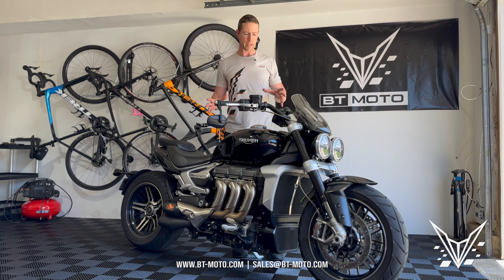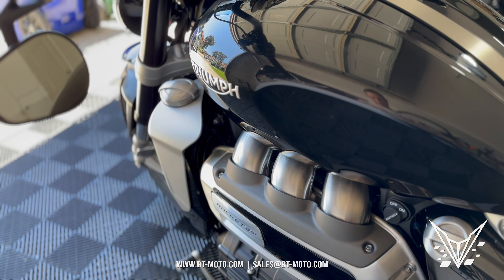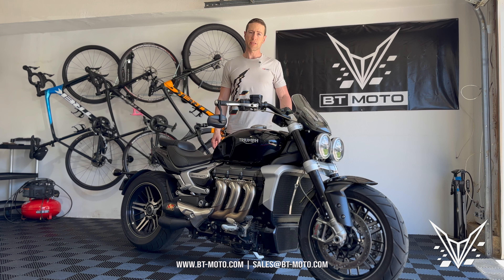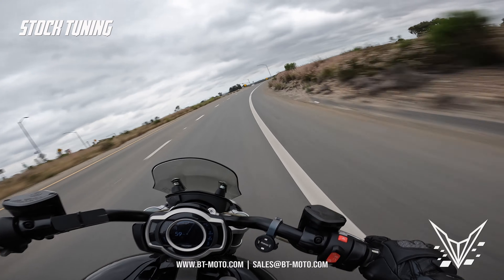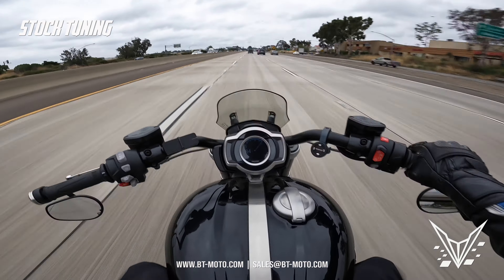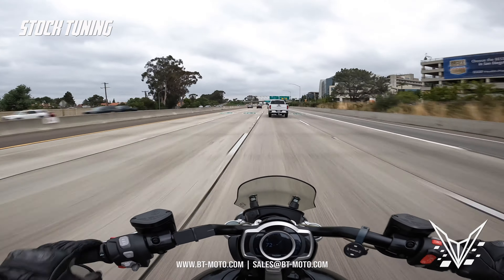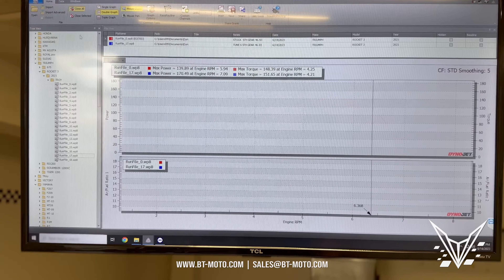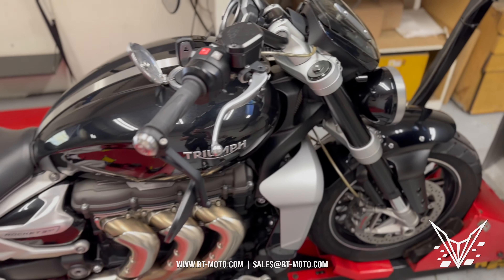TRANSFORMED +35HP! 2021 Triumph Rocket 3 with BT Moto Ecu Flash Tune, Dyno and Acceleration Tests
Our comprehensive review of the 2021 Triumph Rocket 3 with our BT Moto ECU Flash. We include before and after comparisons, dyno, as well as Dragy 60-130 data, a standard performance benchmark.

We also go over common customer complaints about the bike and how our flash rectifies each, in real time.

Special thanks to Lee's Cycle in San Diego for letting us use their dyno.

CHAPTERS IN THIS VIDEO
0:00 - Intro to the Triumph Rocket 3
01:32 - Factory Tuning and Bike Feel First Impressions
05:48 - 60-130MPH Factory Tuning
06:49 - Factory Tuning and Bike Feel First Impressions
07:48 - Dyno Tuning and Results
10:09 - Stage 1 First Impressions
12:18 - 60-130MPH with Stage 1
14:00 - Rocket 3 Overall Tuning/Bike Thoughts

ADVANTAGES WITH STAGE 1
-Engine Torque limiting request table from 60% to 100%
-Ignition mapping optimized for 89-93 octane for additional horsepower
-Lambda table corrected for maximum horsepower and cruising efficiency
-Remapped throttle to 1:1 with 1-2-3rd gear restrictions removed
-RPM limit changes 6950 to 7500+ depending on engine used
-Speed limiter increased to 300kph
-Plug and play mapping for popular and proven modifications
-Per-cylinder fueling the OEM way
-Cooler engine temps
-Better midrange and on throttle response
-Factory fit and finish, OEM+
-Completely plug-and-play and customized for any mod combination